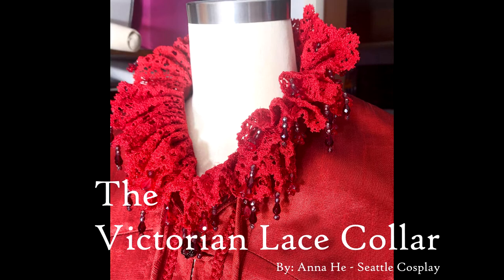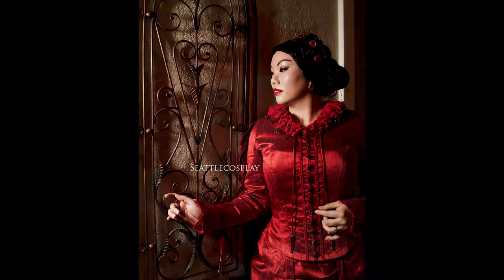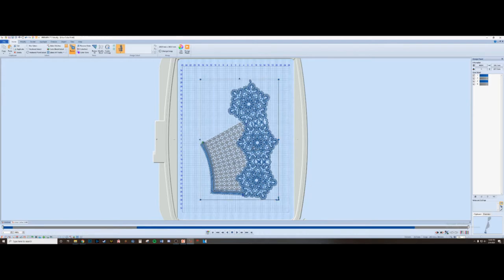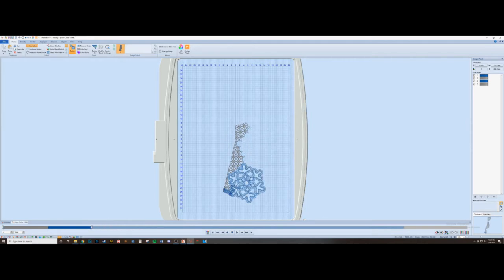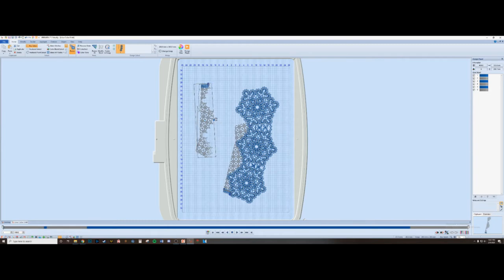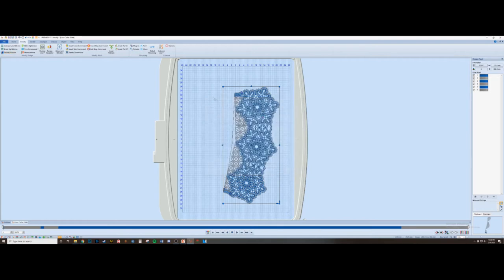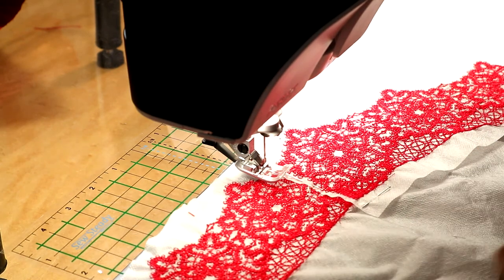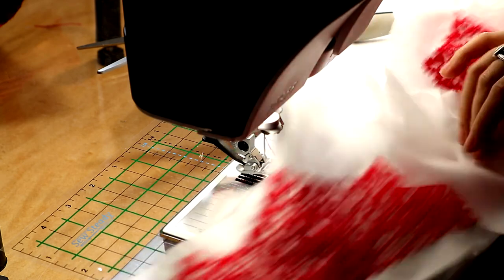Seattle Cosplay - Making a embroidered ruff collar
Finally releasing this Tutorial on how to digitized and edit an embroidery to create continuous lace to make a Victorian lace collar! Check out the process in which I created yards of lace from motifs of another design!

At the time I made this, I was a Pfaff Ambassador and Software and Sewing machine were provided by Pfaff, opinions, techniques are my own.